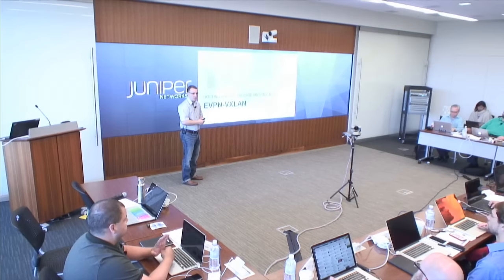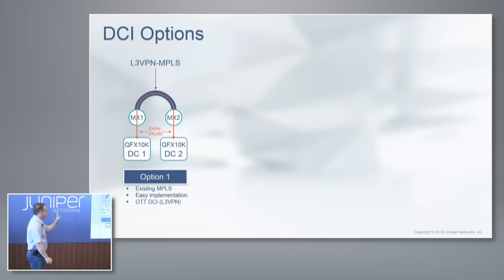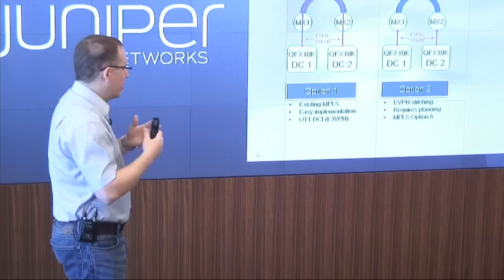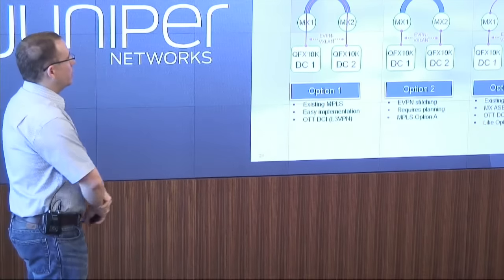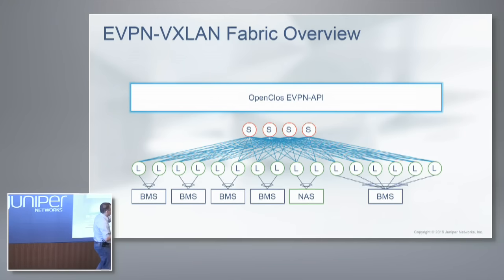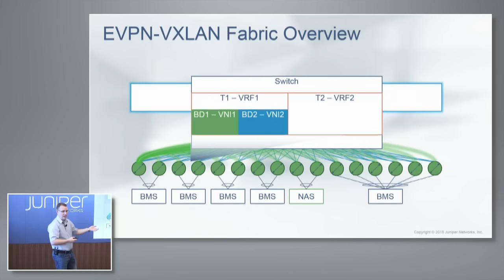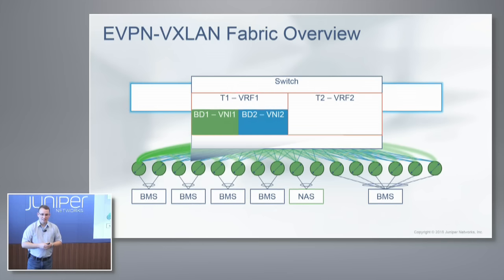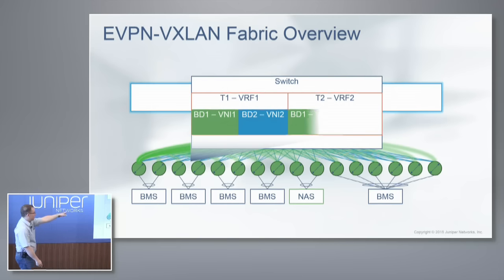Juniper Networks EVPN - VXLAN Architecture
Doug Hanks, Director of Architecture, outlines Juniper Networks support for EVPN and VXLAN and details how their products support these protocols. Recorded at Networking Field Day 10 on August 21, 2015.